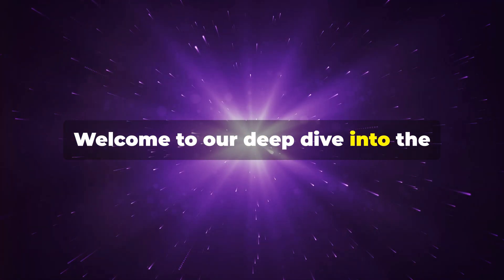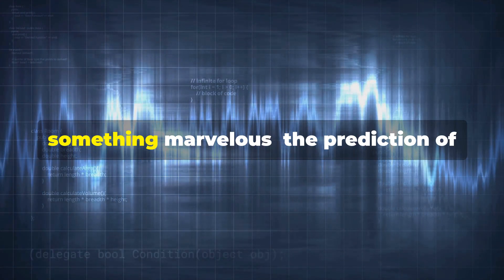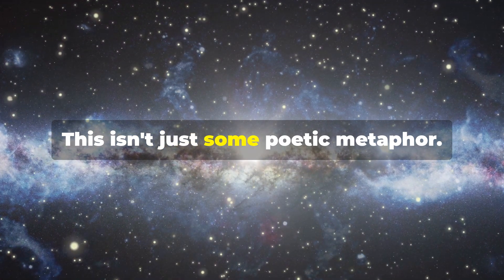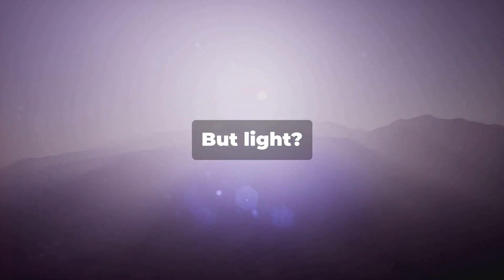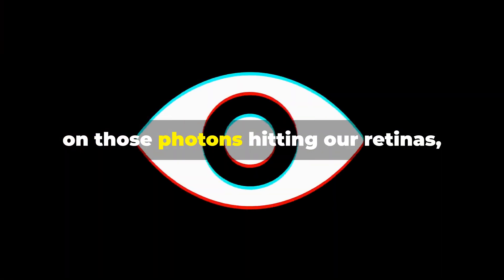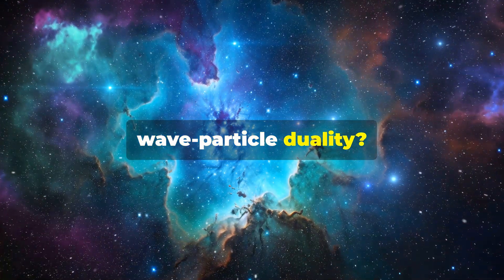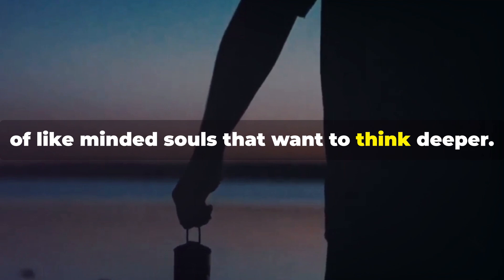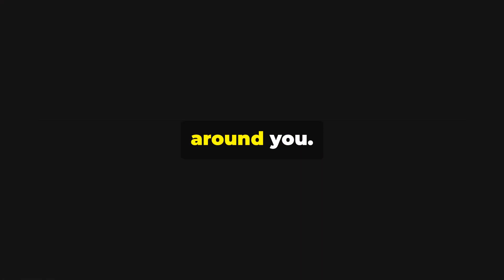The Mystical Secrets of Light, Maxwell's Legacy and Spiritual Enlightenment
James Clerk Maxwell's groundbreaking discovery of electromagnetic waves and their profound implications for both science and spirituality.

Explore how light bridges the physical and non-physical realms, revealing the deep connections between energy and consciousness.

00:00:00 The Secrets of Light
00:00:37 Unifying Electricity and Magnetism
00:02:48 Light, the Physical and Non-Physical
00:05:13 Wave or Particle, Being or Becoming?
00:05:57 Light as a Source of Transformation
00:06:33 Keep Seeking the Light